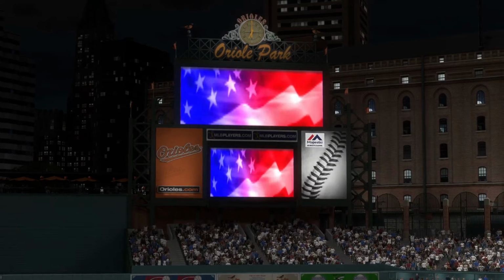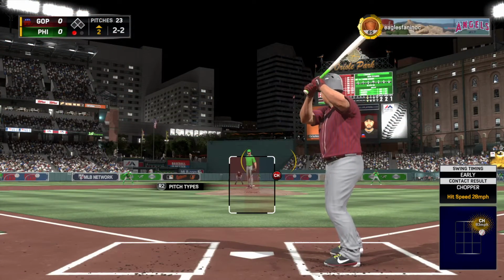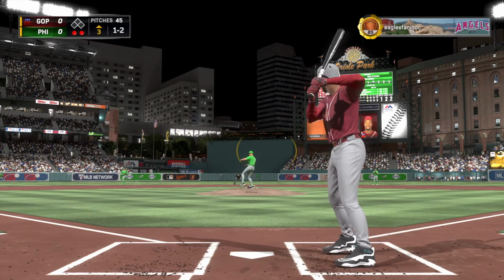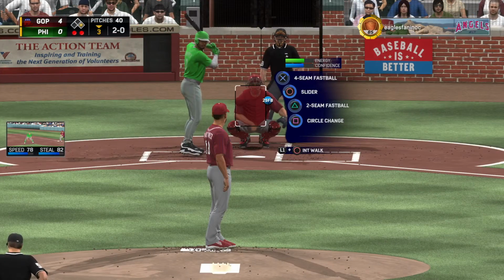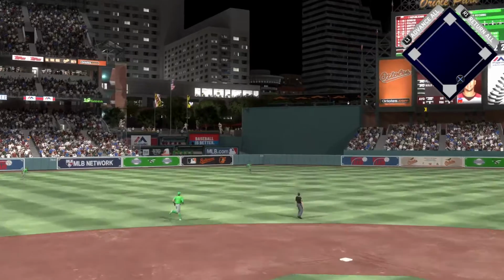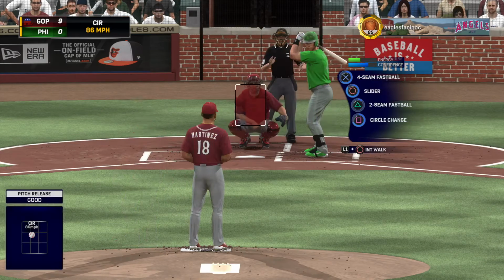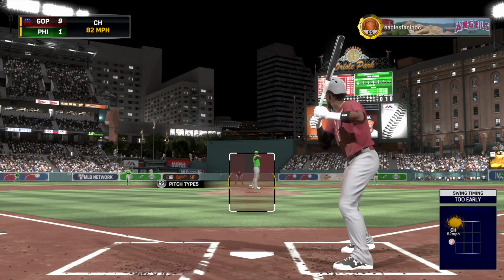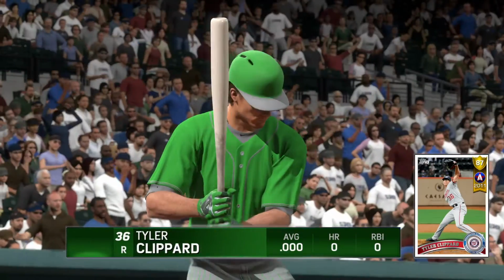MLB The Show 8 HRs